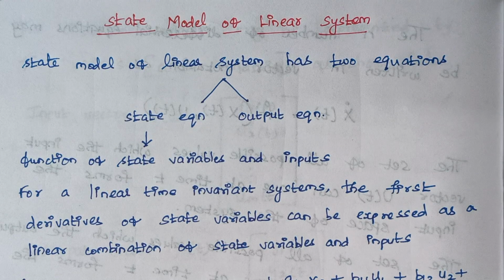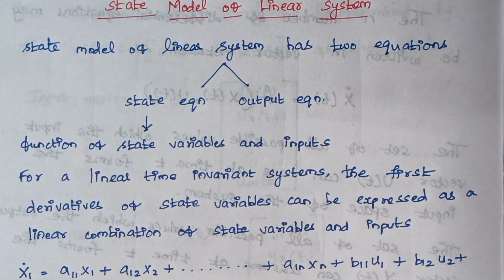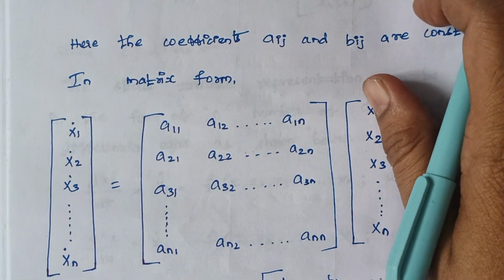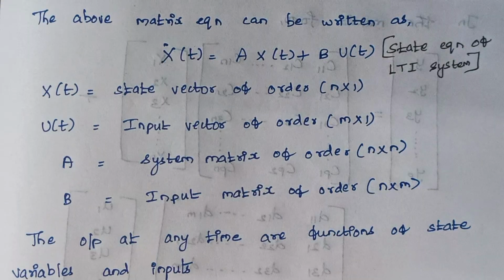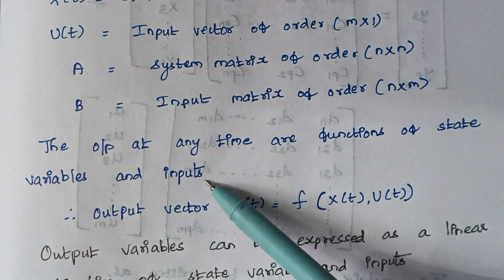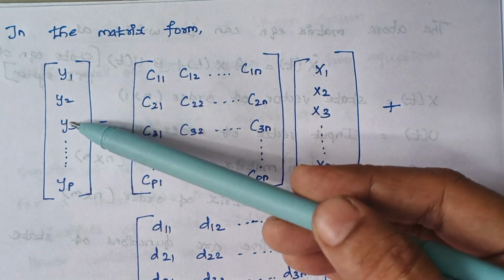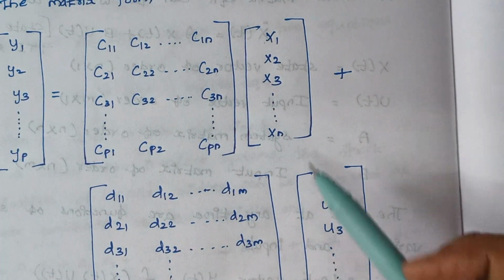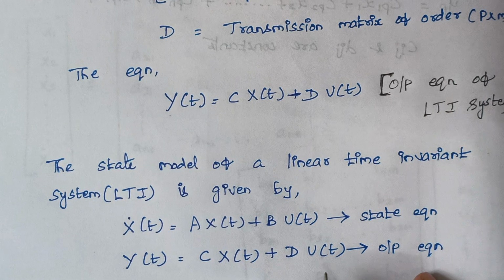State Model of Linear System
# state equation
# output equation
# state variables
# inputs
linear time invariant systems